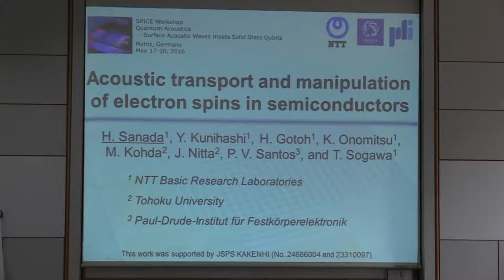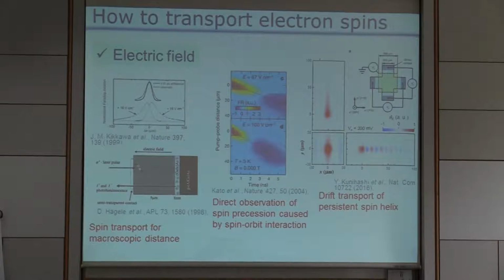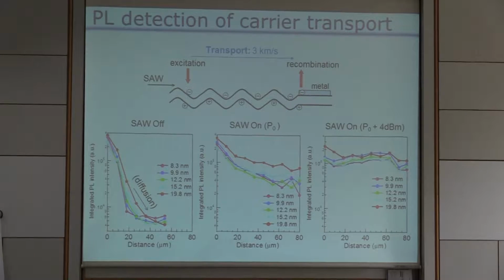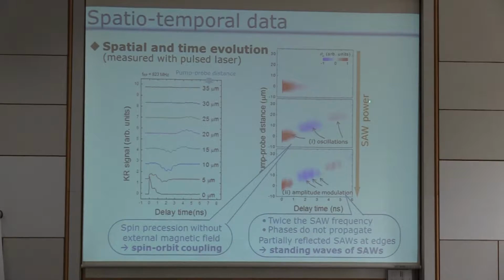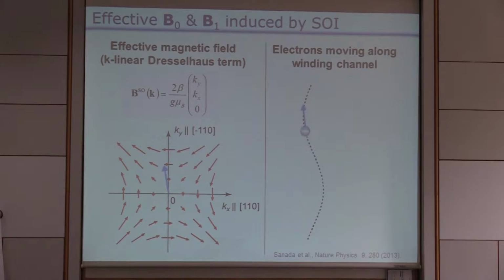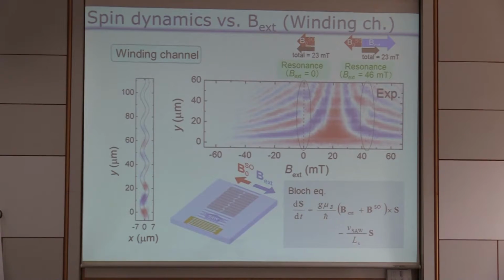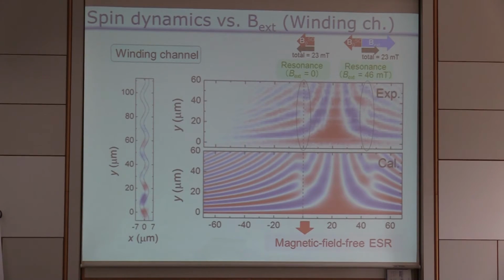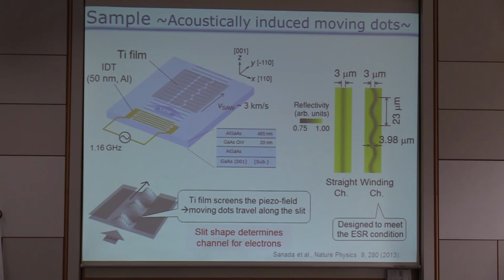SPICE Quantum Acoustics Workshop - Haruki Sanada - Acoustic transport